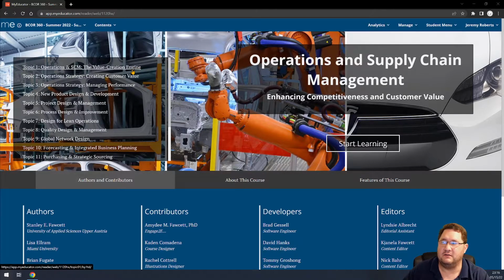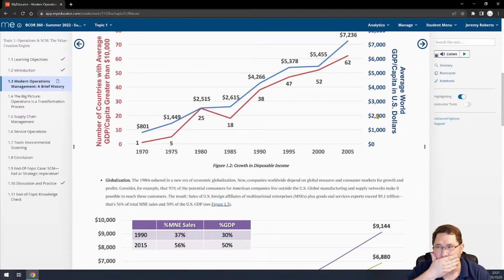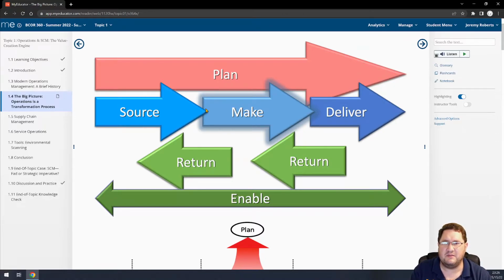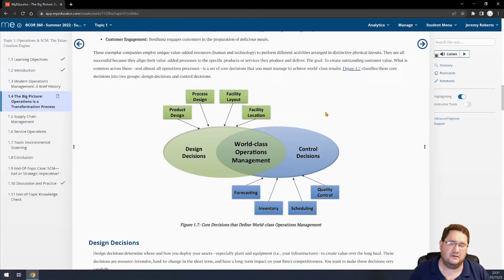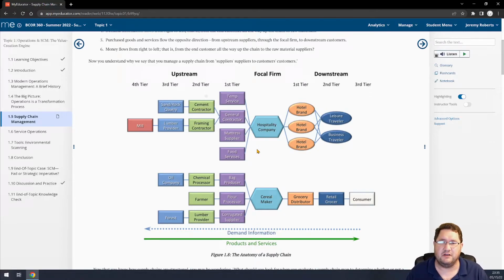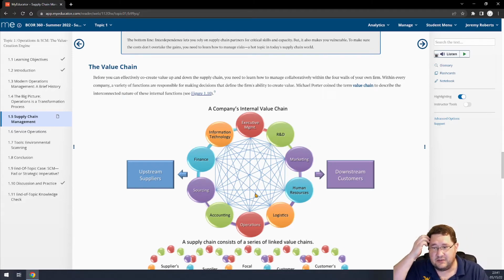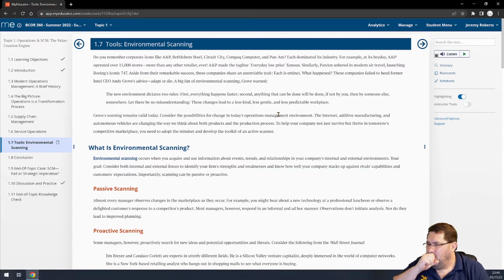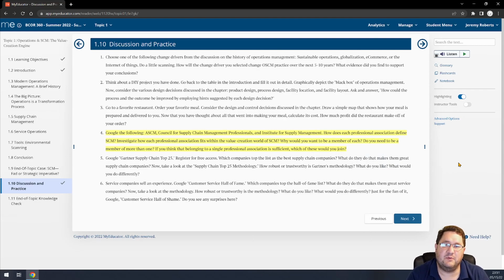BCOR 360 Summer 2022 Topic 01